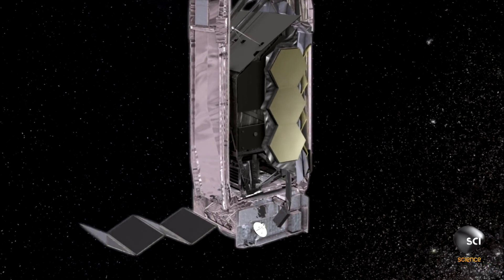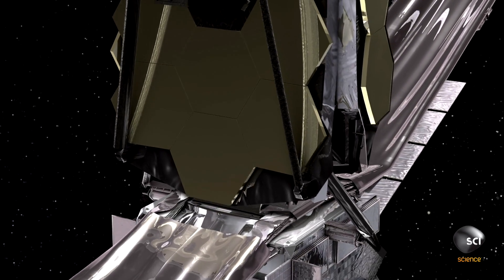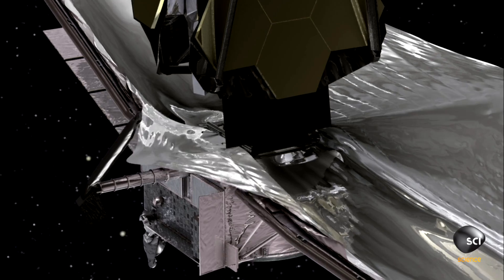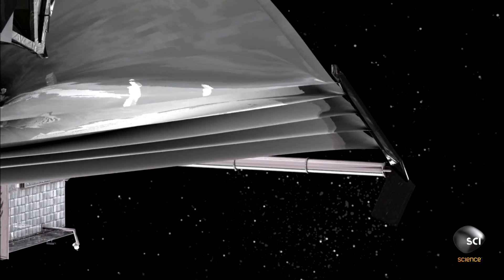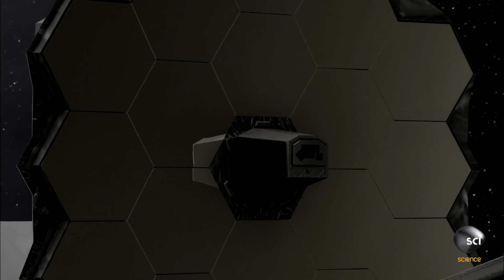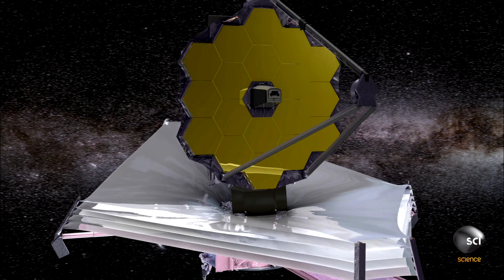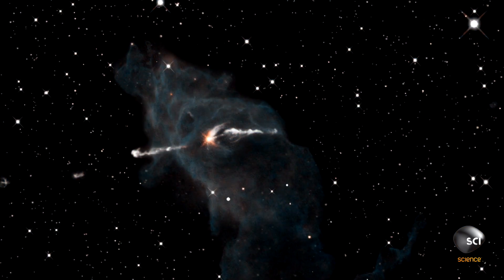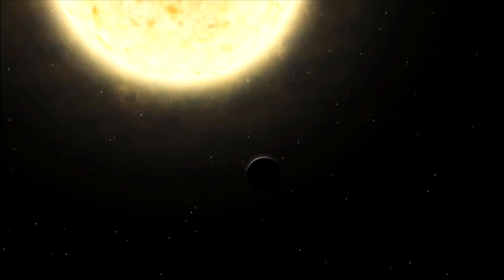James Webb Space Telescope: An Engineering Marvel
In order to fit the James Webb Space Telescope into a rocket, engineers needed to "fold" it up. Once in orbit, over 300 different operations need to successfully occur in order to activate the telescope.

TELESCOPE
Premieres Saturday 2/20 at 9/8c on Discovery and Science Channel